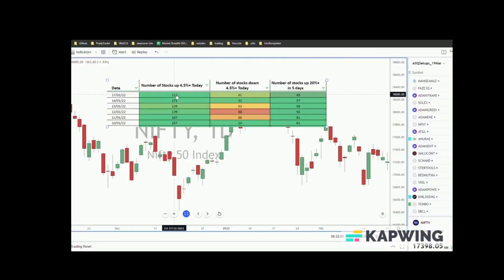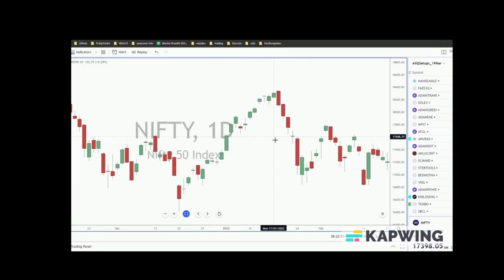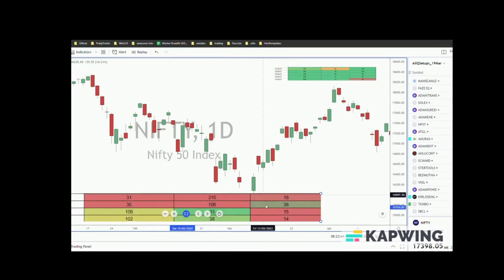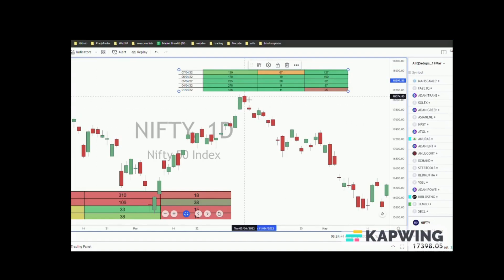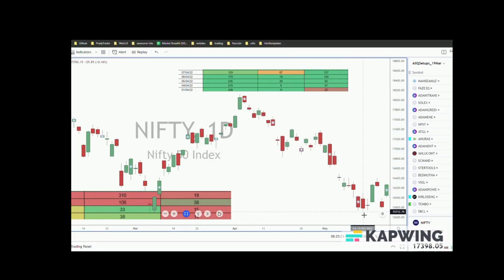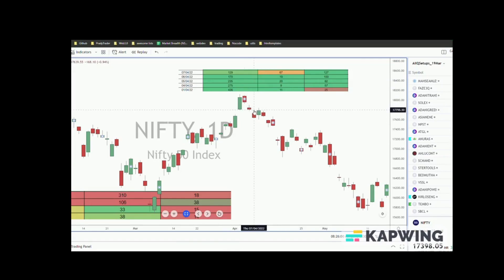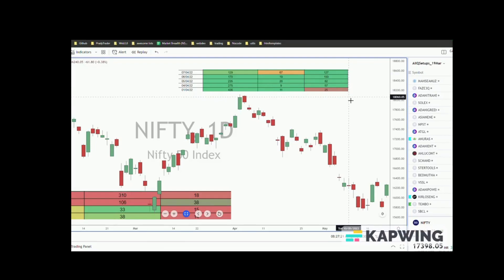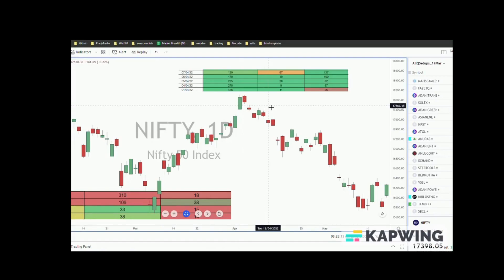DONT TRY TO TIME THE STOCK MARKET! BIGGEST LIE EVER THAT HAVE BEEN TOLD TO US - PART2.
In this 3 part video series, I present market breadth, the ultimate market timing tool. This should be part of every trader's arsenal.

It helps you in identifying strength of the trend, turn around points, investment size.

My work on market breadth is inspired by two of the best traders I know.

My work is a derivative of the fantastic work they did. I highly encourage viewers to check out their twitter pages.

In part 1 of this videa, I
a. introduce market breadth
b. 3 strategic pillars